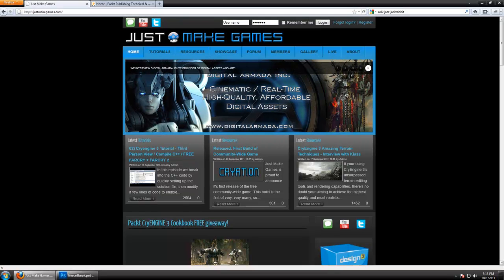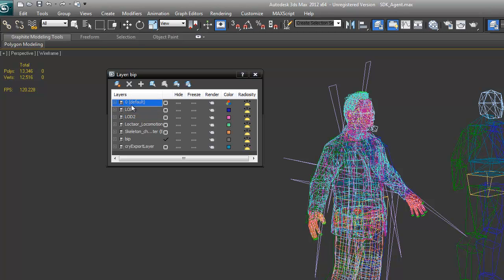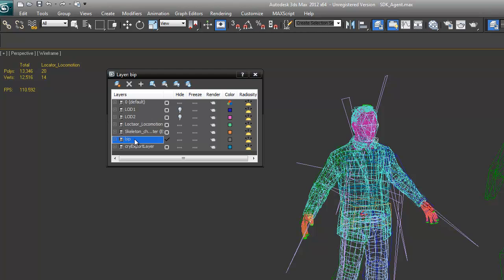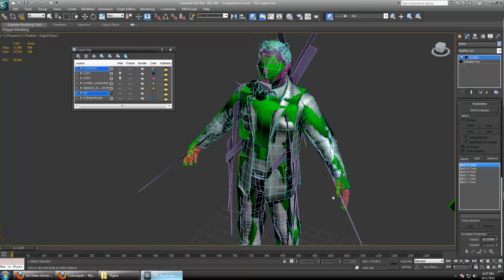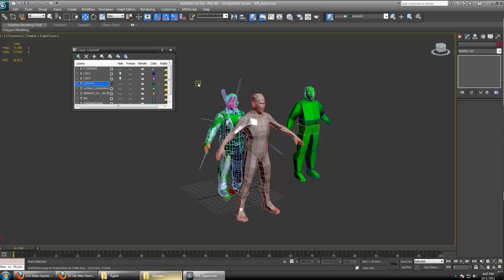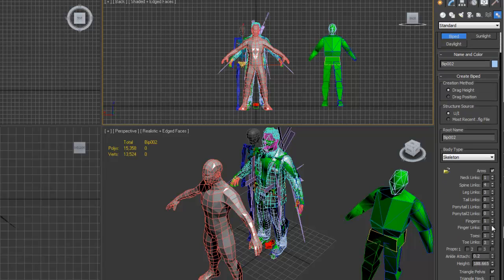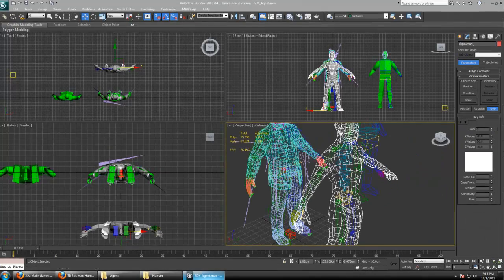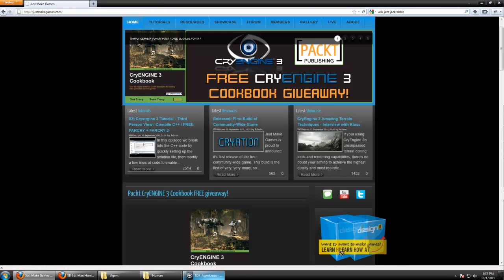03) Cryengine 3 Tutorial - Import / Replace Player Character Model - FREE COOKBOOK (Claimed)